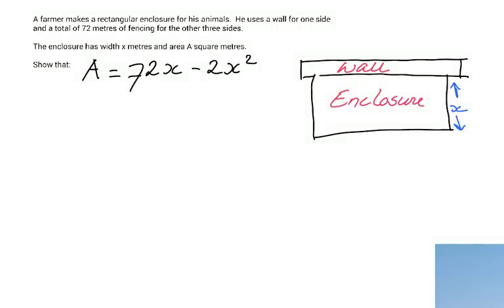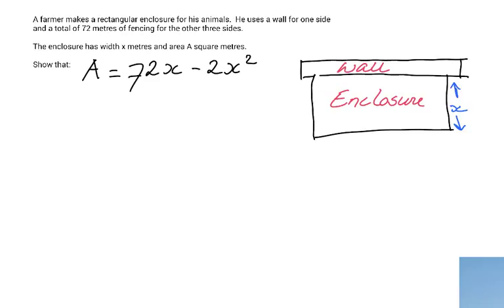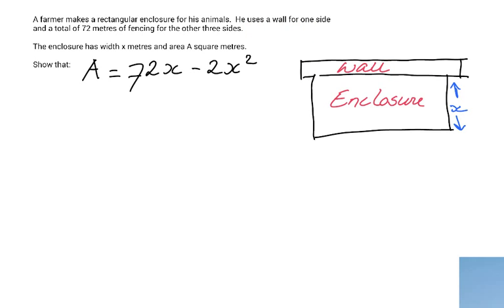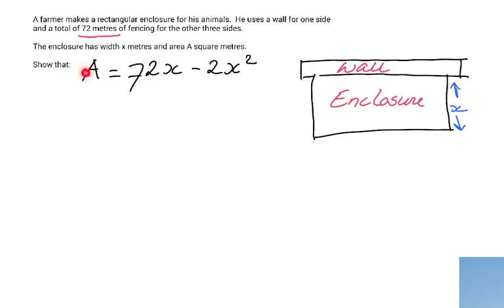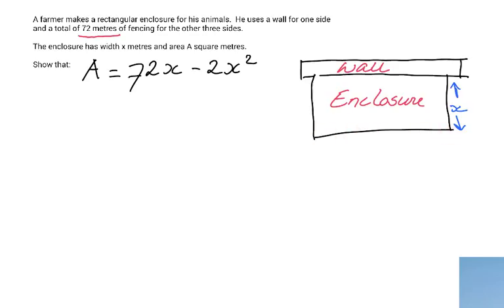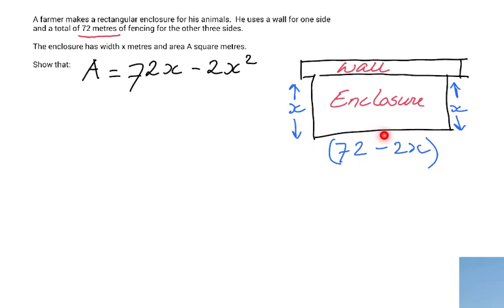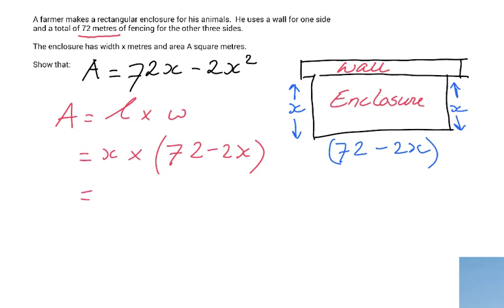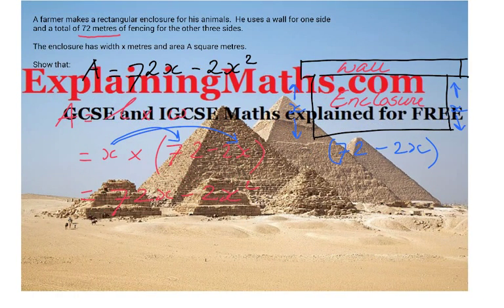How to Construct Equations - A Past Paper Question - ExplainingMaths.com IGCSE GCSE Maths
Learn how to solve this past paper maths exam question about constructing equations.  I will explain to you step by step how to solve this problem.  for all my free resources nicely organised.